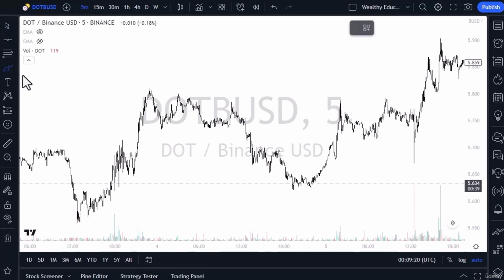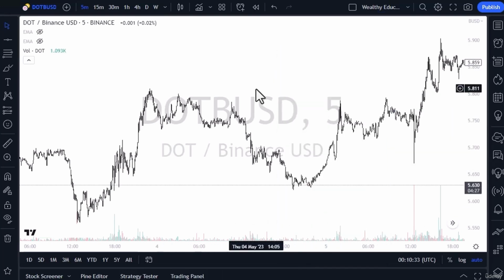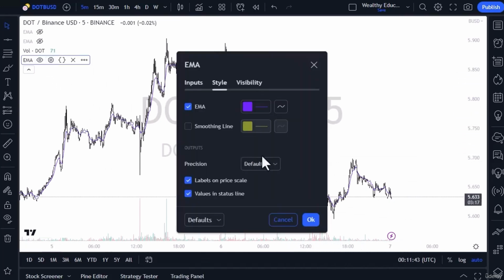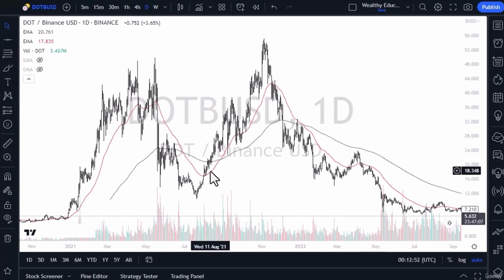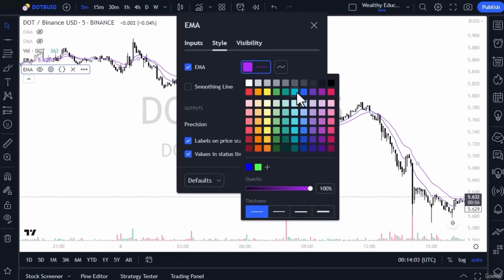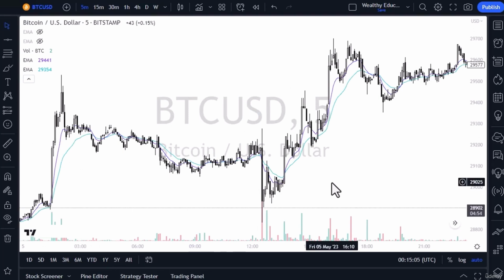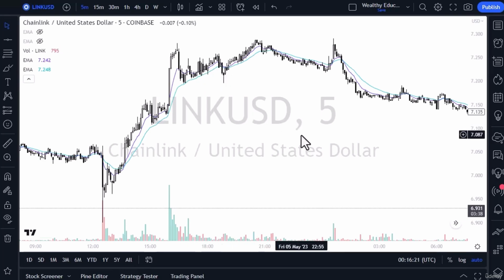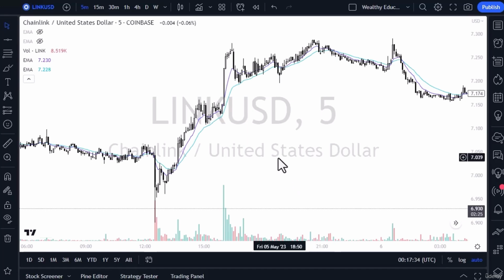What is EMA? Exponential Moving Averages Explained for Crypto Traders Lec 06